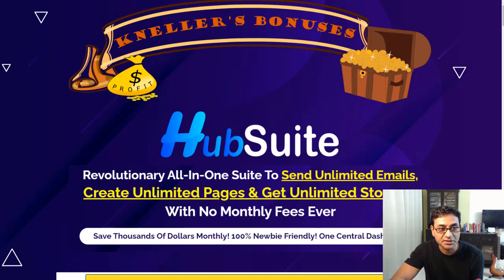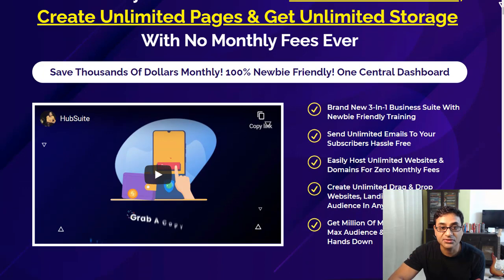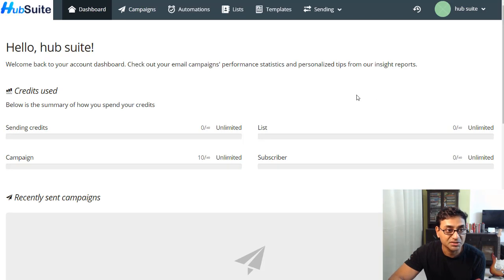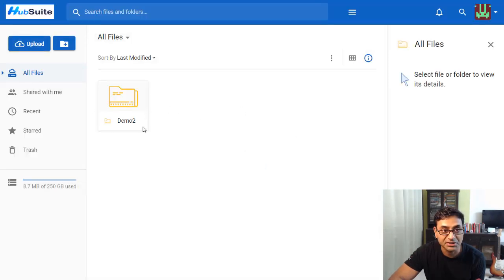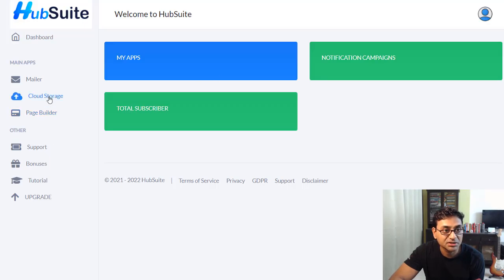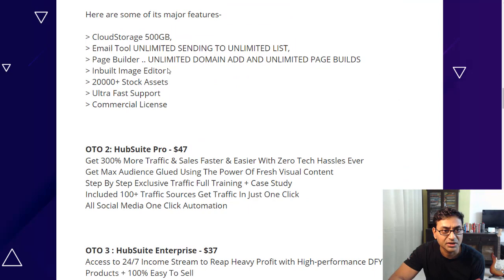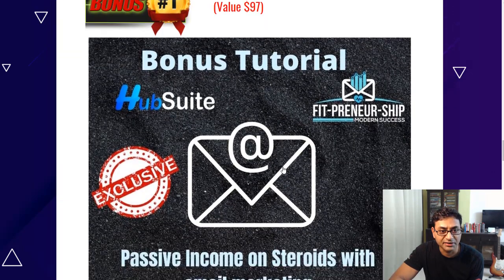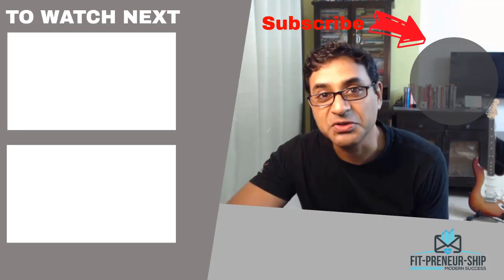Send Unlimited Emails 📧 Host Unlimited Websites & Domains 📃 Create Unlimited Landing Pages ⛭HubSuite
Timestamps-
00:00 - Hubsuit review and bonuses
00:25 - What is hubsuit?
03:33 - hubsuit walkthrough
03:46 - Send Unlimited Emails with Hubsuit
05:23 - Host Unlimited Websites & Domains with Hubsuit
05:39 - Create Unlimited Landing Pages With HubSuite
07:38 - HubSuite Pricing
09:44 - HubSuite Bonuses

find out more about send unlimited emails you can check out

The video is showing send unlimited emails   but also try to cover the following subject:
-Host Unlimited Websites & Domains
-Create Unlimited Websites
-Create Unlimited Landing Pages

So you would like to know more about send unlimited emails, I did too and here is the the video I made.
Send unlimited emails interested me so I did some research study and published this to YT .
This channel has other related video clips regarding Host Unlimited Websites & Domains, Create Unlimited Websites and Create Unlimited Landing Pages
Have I responded to all of your questions about send unlimited emails?
 Individuals who looked for Host Unlimited Websites & Domains likewise searched for Create Unlimited Websites.

send unlimited emails,
Create Unlimited Websites, Landing Pages,